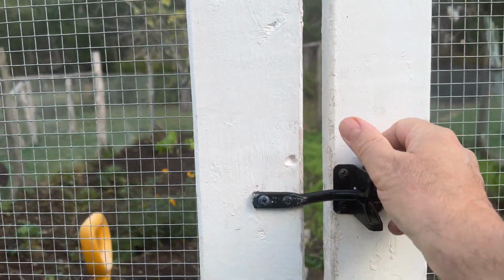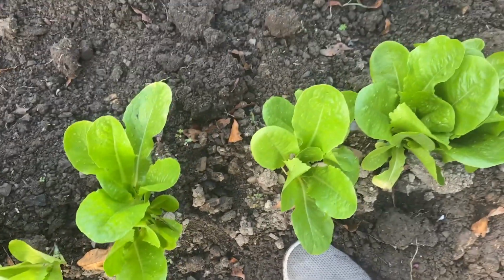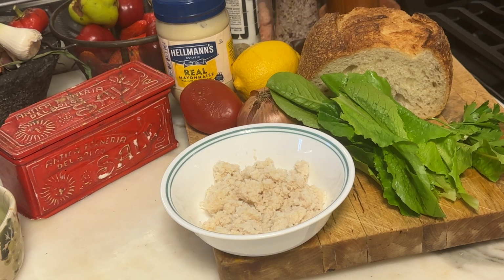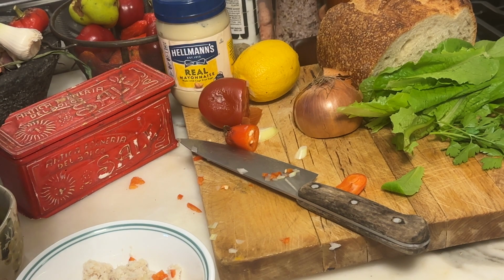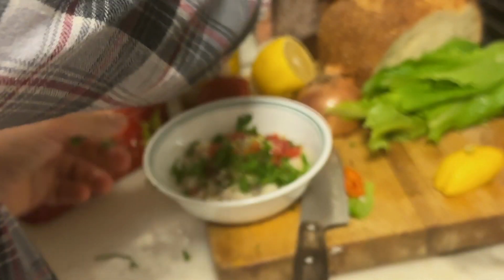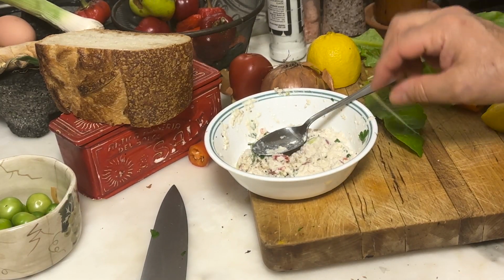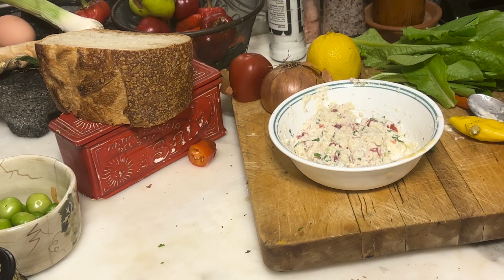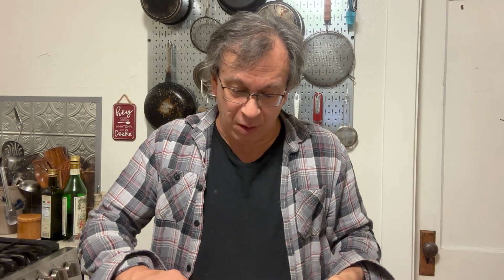147 Let's raid the pantry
Last week we emptied, cleaned, and reorganized the pantry. I find this essential several times a year, not only for sanitary reasons, but by keeping things neat and organized it more aptly facilitates those quick improv meals during the week. Now that things are in order, let's delve in and fix up some supper. C'MON, Let's Do It !